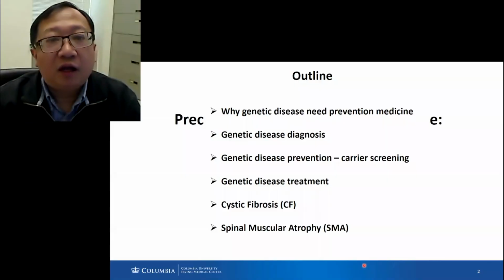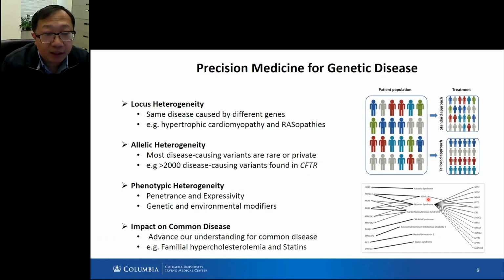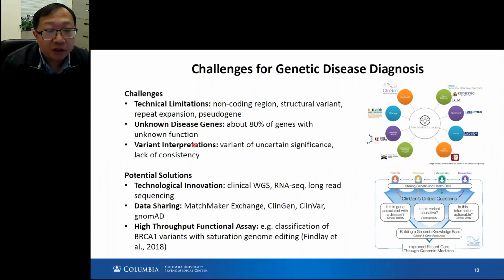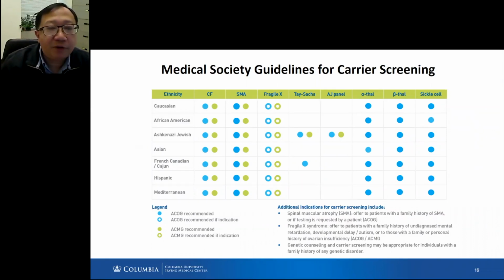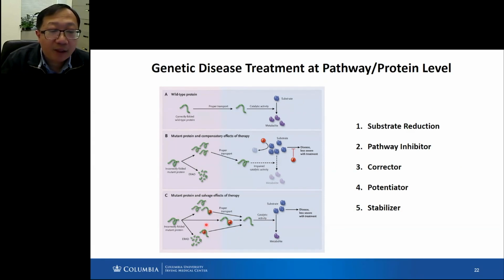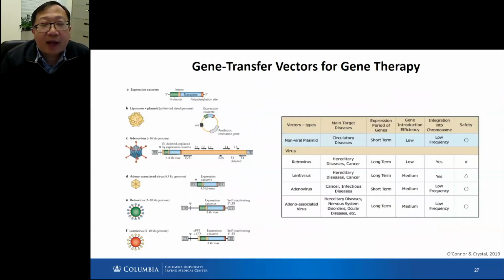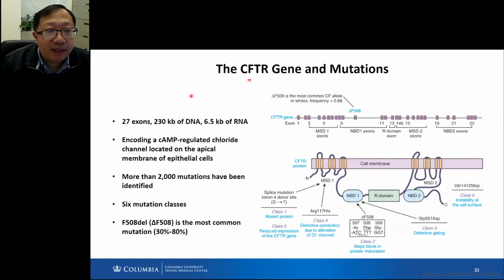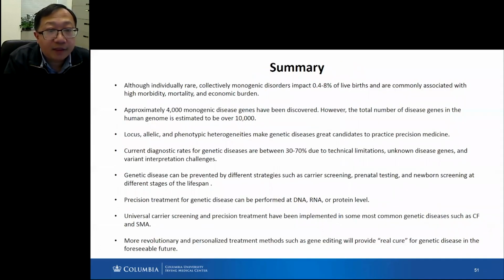Precision Medicine for Genetic Disease - from Prevention to Treatment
Sanguine Speaker Series (S3)
Speaker: Jun Liao, Ph.D., FACMC